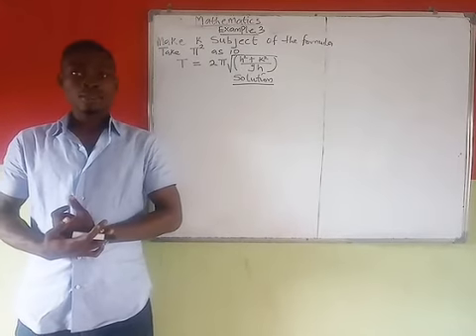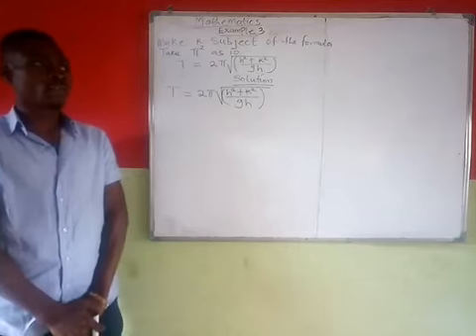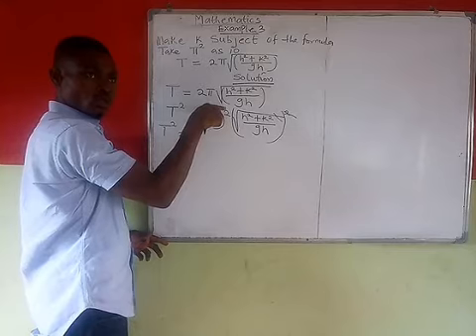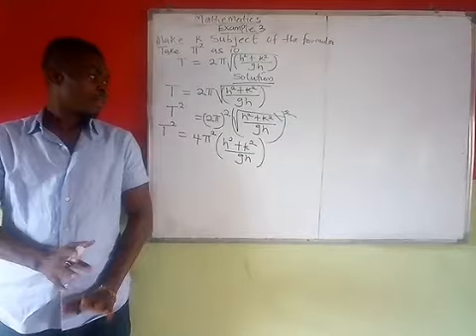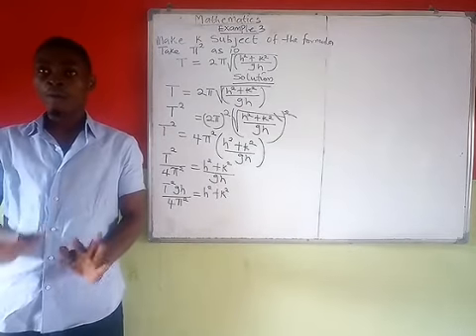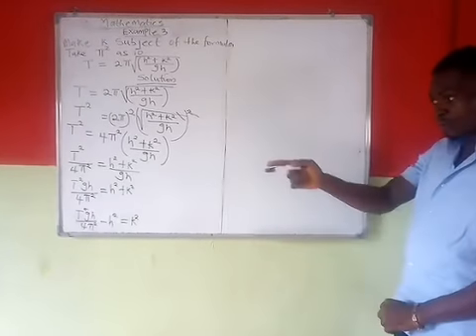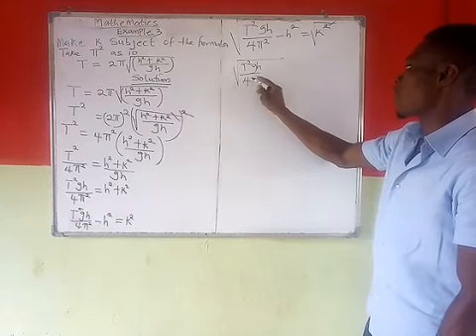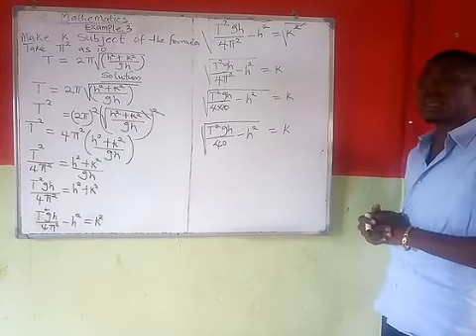Change of subject of the Formula part 2